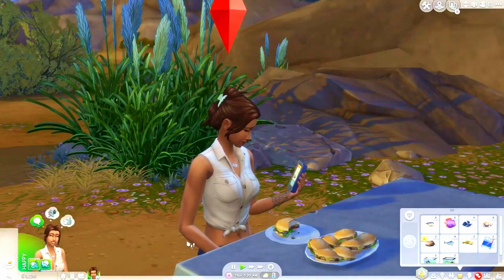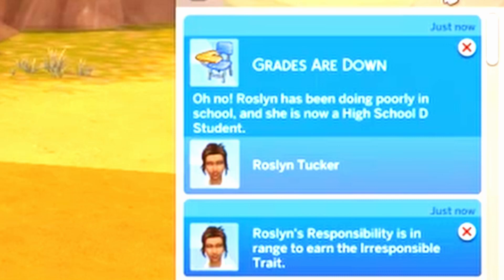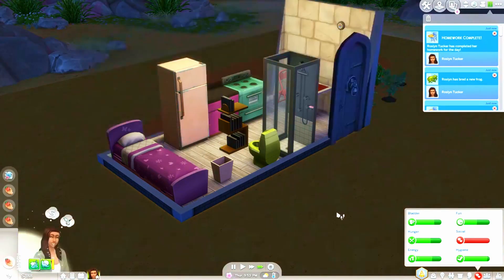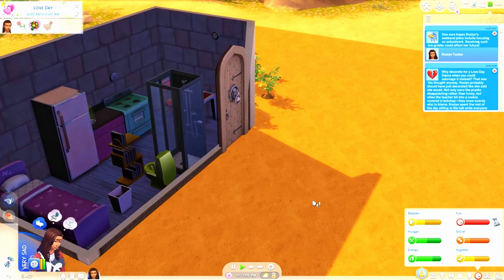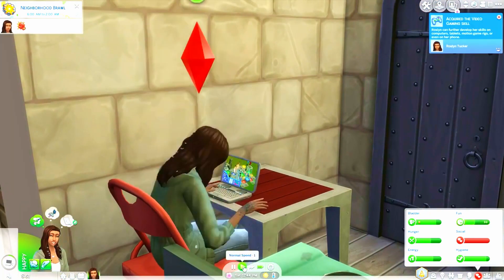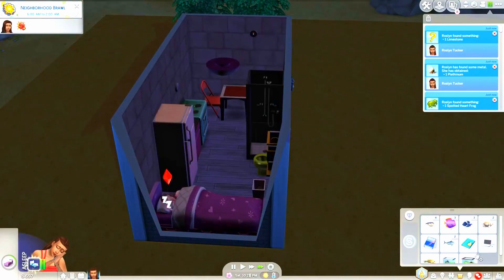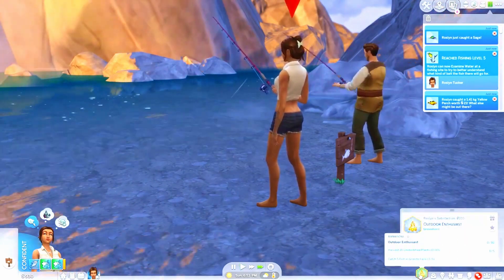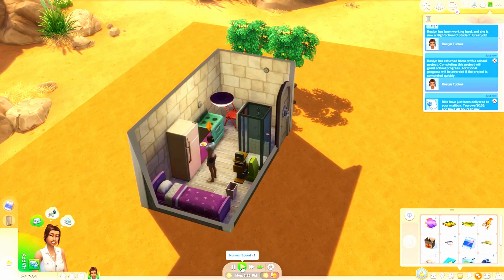Roslyn's vacation || Runaway Teen Challenge - Episode 3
*FIRST AIRED ON YOUTUBE ON 03/09/19*
--- Recently edited for time and file size

Roslyn is FINALLY feeling safe and secure enough to go on vacation, and also start attending school again. Join her as she makes her way through the brambles of Granite Falls.

🖱Origin/Sims 4 Gallery: TheBusySimmer
🥊Rumble: TheBusySimmer
🕹Steam: the_busy_simmer